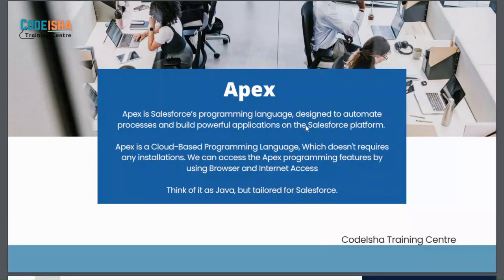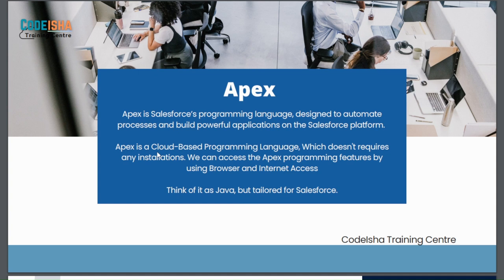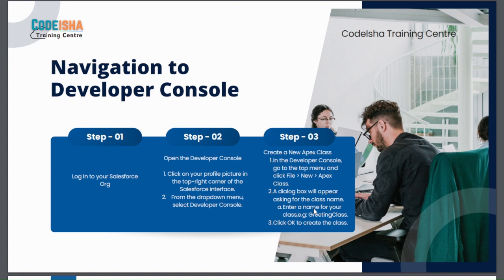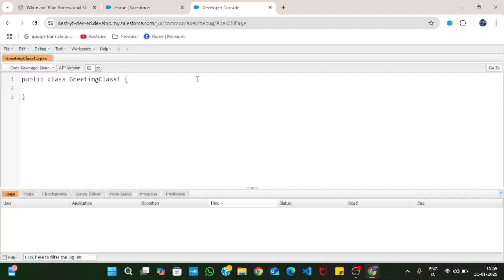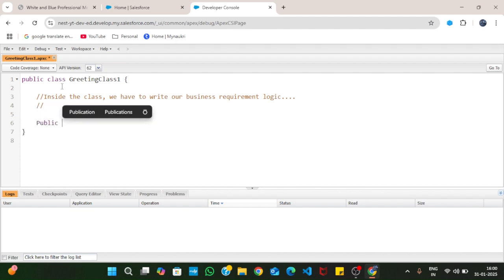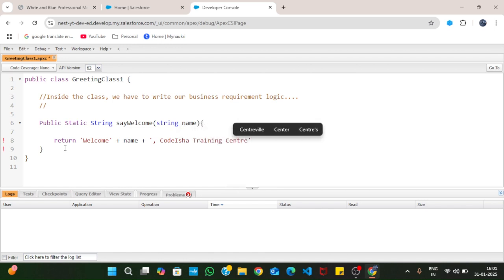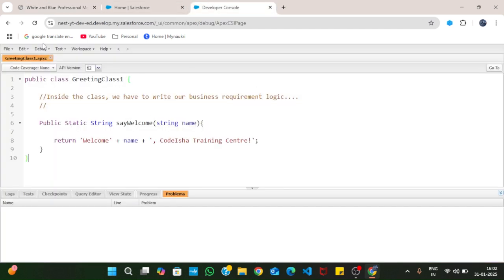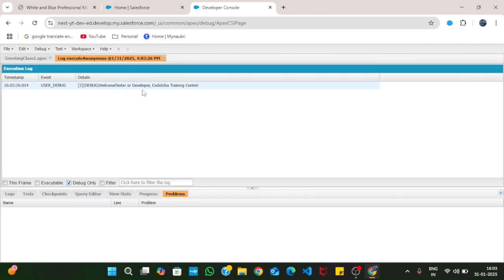Learn Apex Programming in 10 Minutes: Beginner Tutorial with Simple Example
New to Apex programming? This quick tutorial walks you through the basics of Salesforce’s programming language in just 10 minutes. Learn how to create a simple Apex class and test it in the Developer Console. Perfect for beginners!

Chapters:

0:00 - 0:45 - Intro
0:46 - 2:03 - What is Apex Programming Language?
2:05 - 2:14 - Navigation to Developer Console
3:20 - 3:45 - Step 1 (To Open the Salesforce Org)
3:45 - 3:58 - Step 2 (Open the Developer Console)
3:59 - 7:31 - Step 3 (Write a apex class code)
7:32 - 8:33 - Execute the code
8:33 - 8:48 - Debug Logs
8:48 - 9:26 - Final